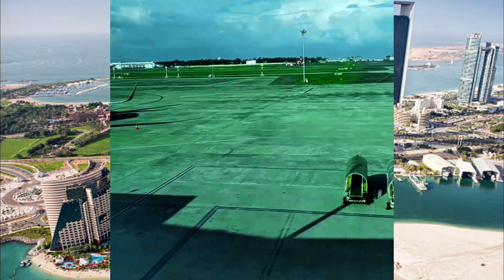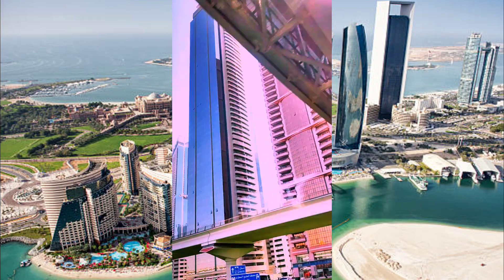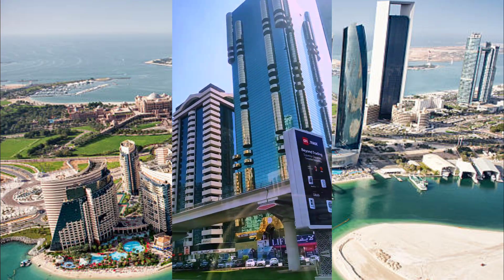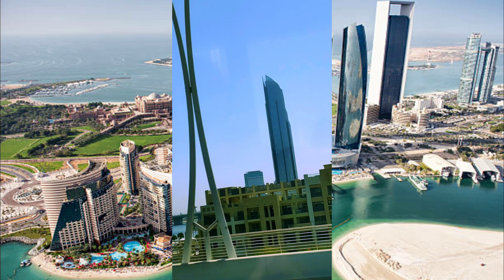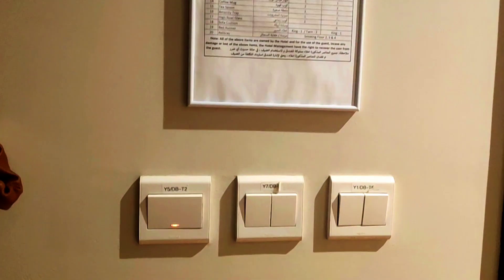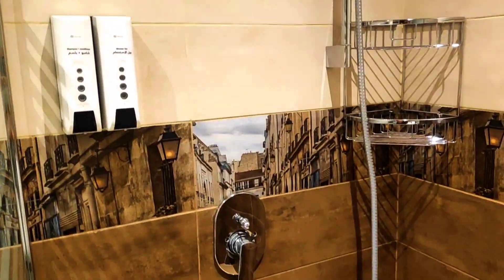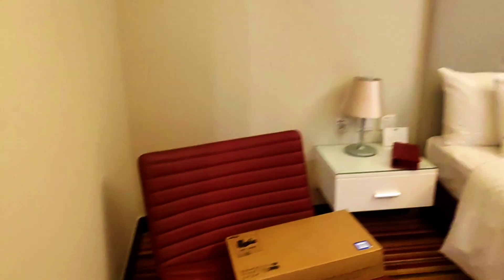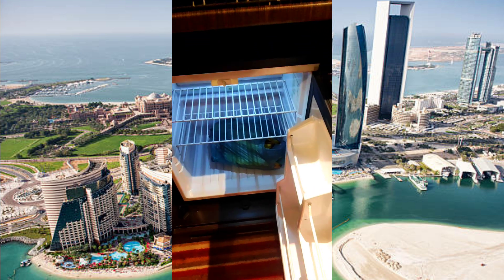Dubai vlog 2024 || Dubai Trip